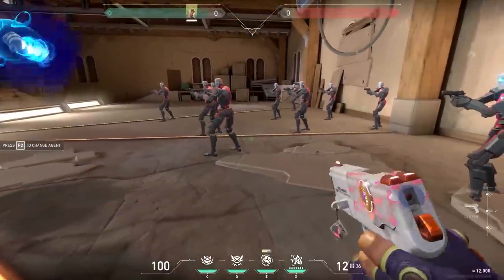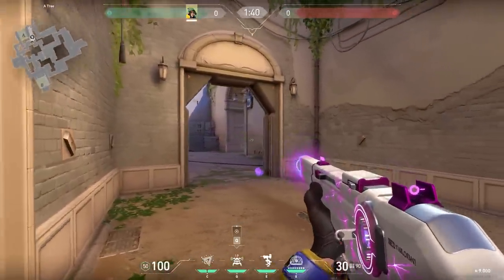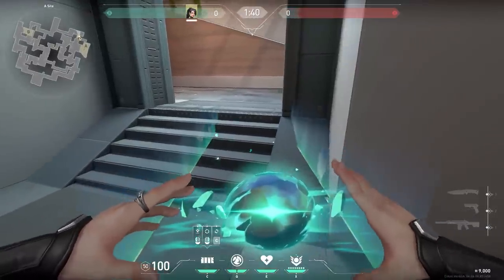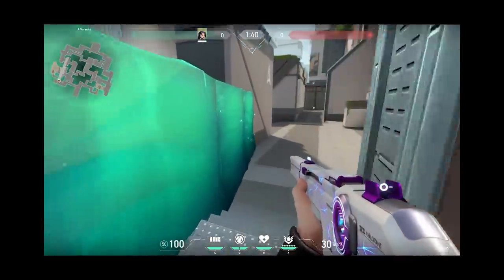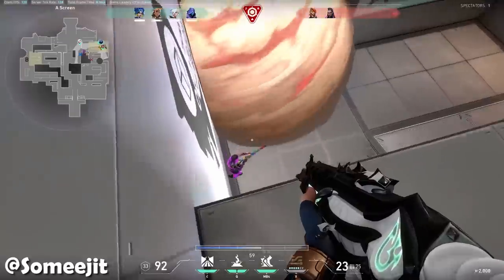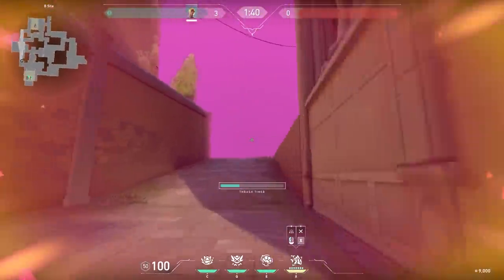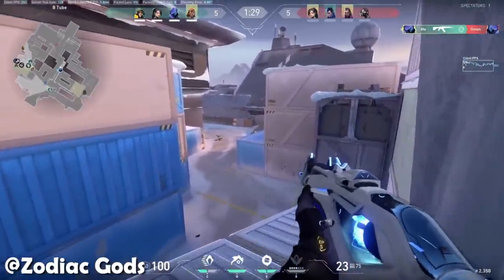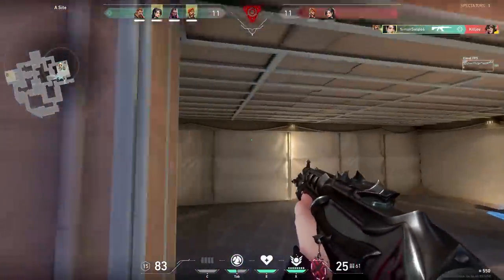Valorant Tips And Tricks Sent By You - Part 41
Another valorant tricks video! In this video I show tips and tricks that my viewers sent to me. These tricks will be with all agents and maps in Valorant.